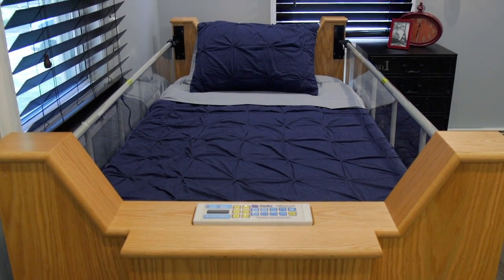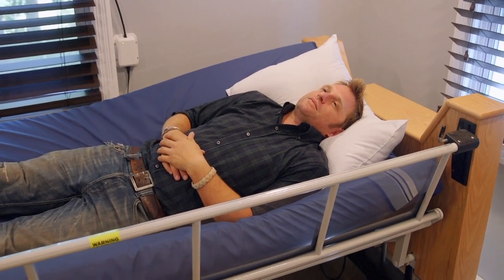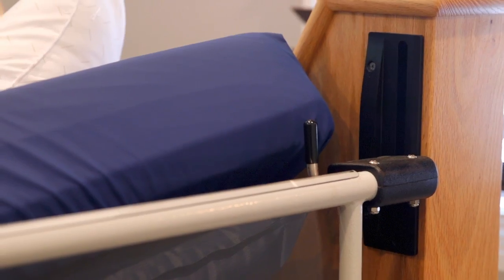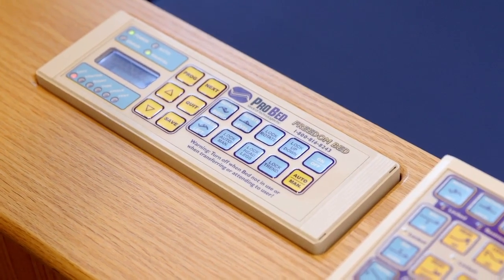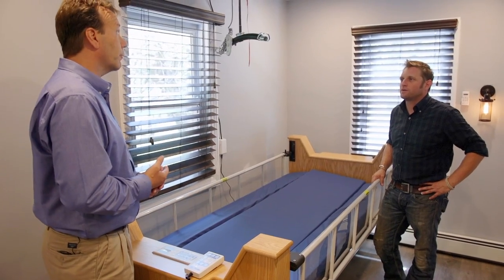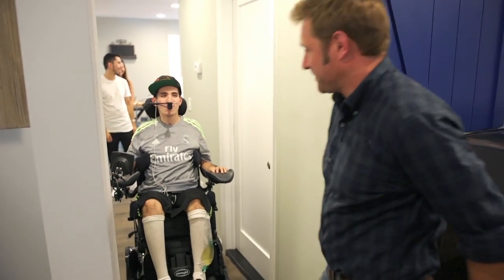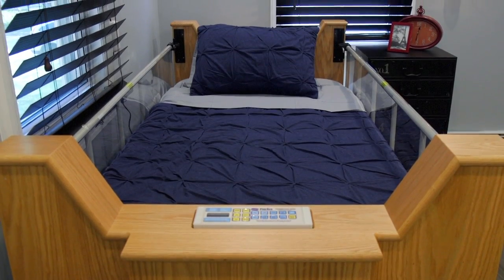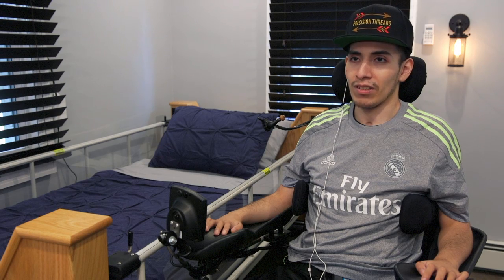Lateral Rotation Therapy For Immobilized Individuals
President Stephen Plummer or ProBed Medical Technologies Inc. discusses the many benefits of The Freedom Bed™ with George Oliphant from George to the Rescue. Learn about how this remarkable lateral rotation therapy is revolutionizing medical bed technology and changing the lives of immobilized individuals around the world for the better.